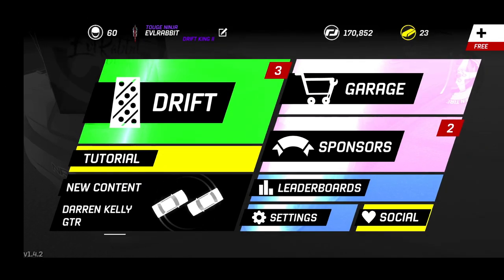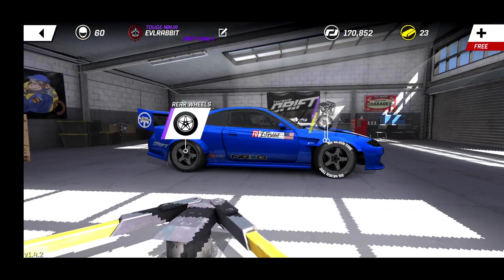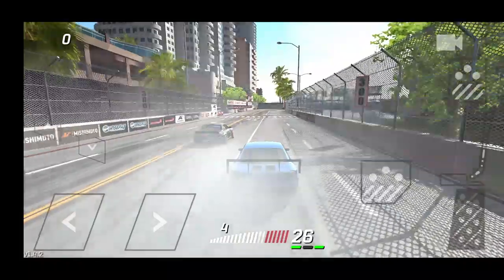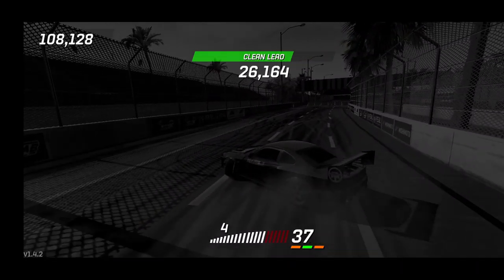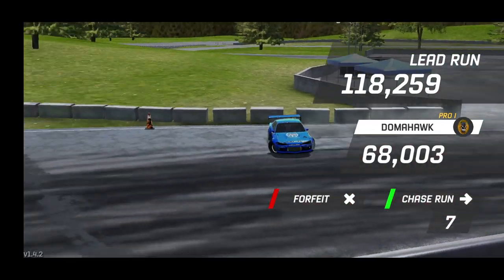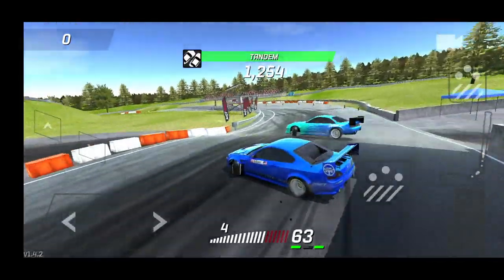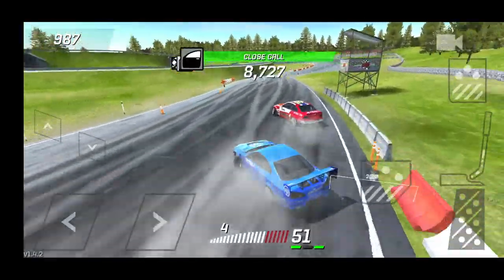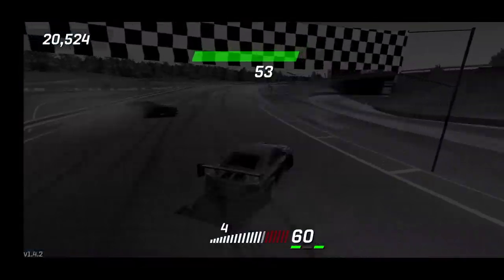Full V8 S15 Build breakdown in Torque Drift